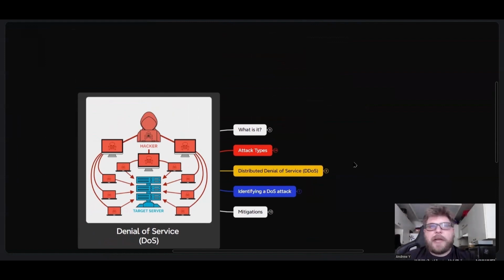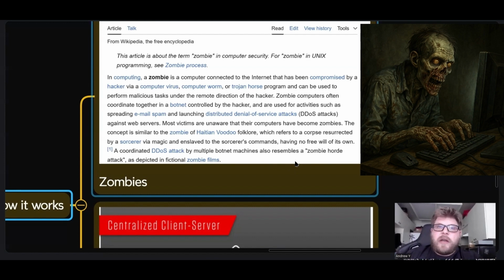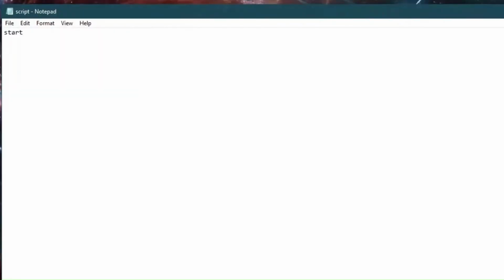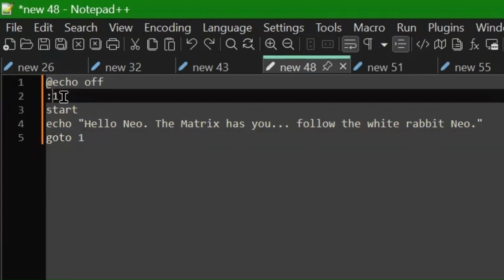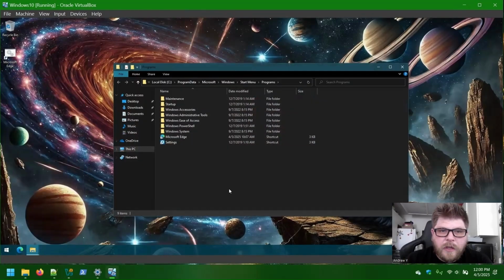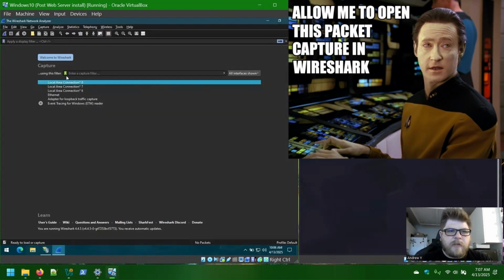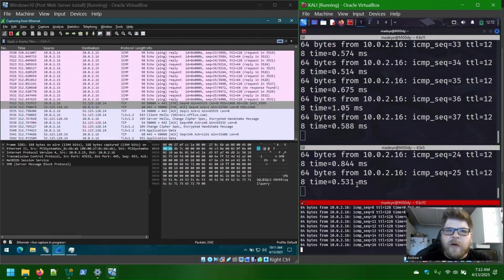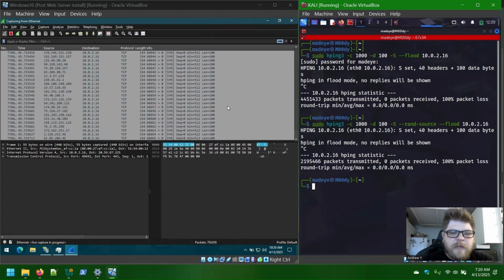DoS & DDos Demo | Cyber Concepts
DoS and DDoS Overview/Demo. Learn about denial of service and distributed denial of service attacks through a basic mind map, followed by live demonstrations.

Demo 1: DoS. A buffer overflow attack performed through a simple command prompt loop script; disguised 🕵️ as an Edge shortcut.
Demo2: "DDoS". How an ICMP flood works with ping, and performing a SYN flood attack with hping3.

Free Cyber Security Education and Ethical Hacking with Andrew.
Practical Cyber Security Skills.

Please hack responsibly; use your cyber powers for good and help to prevent attacks like these. All penetration testing should only be performed after obtaining WRITTEN permission, a timeline, and a specific attack surface from the owner.